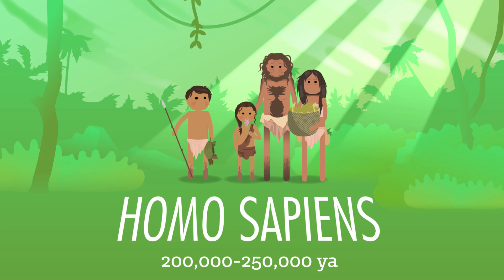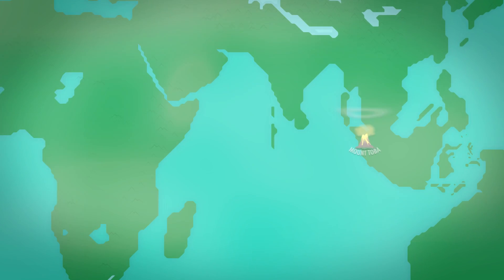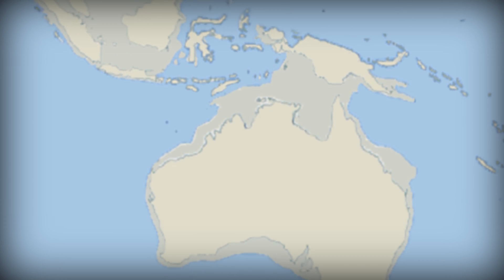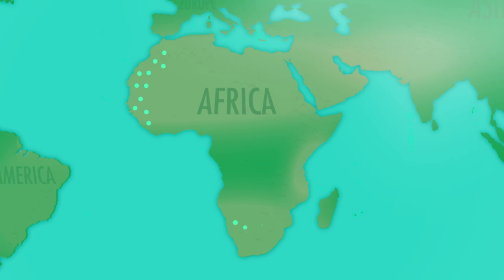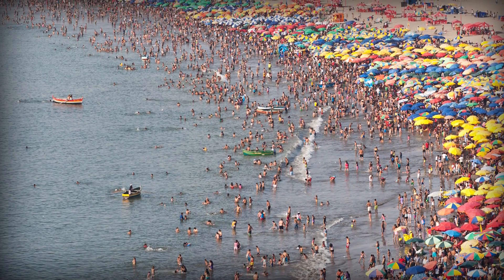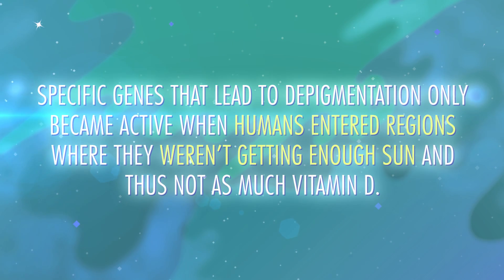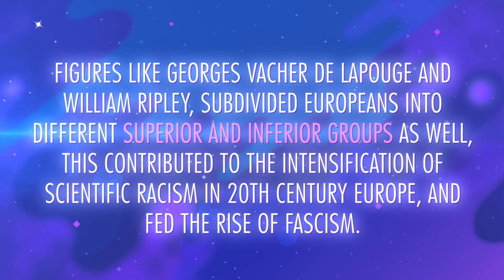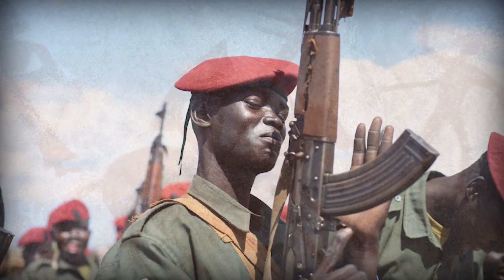Why Human Ancestry Matters: Crash Course Big History 205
This week, Emily Graslie is teaching you about human ancestry and geneaology, how we got to be the species we are, and why that matters in our zoomed out look at Big History.